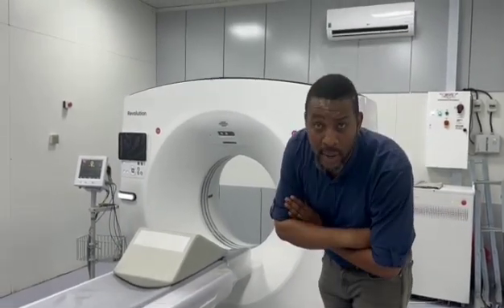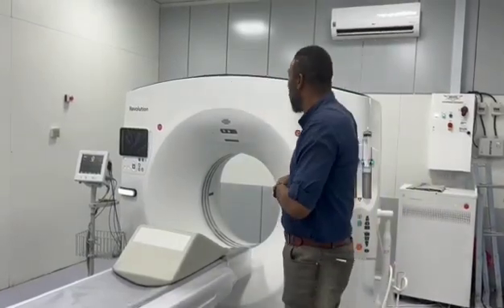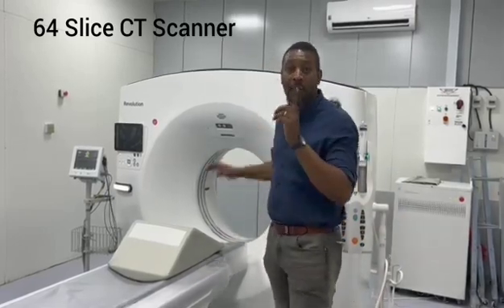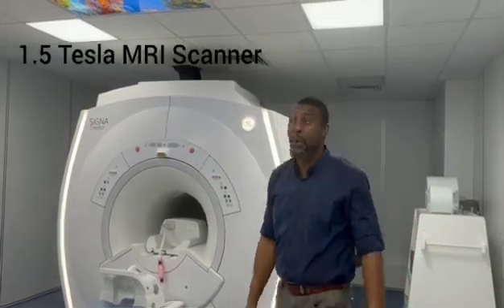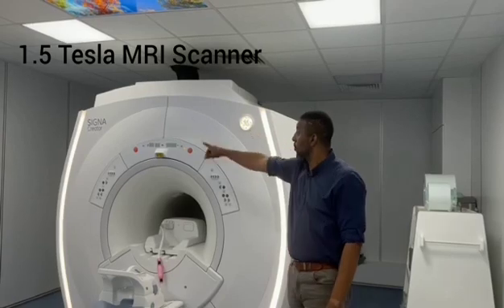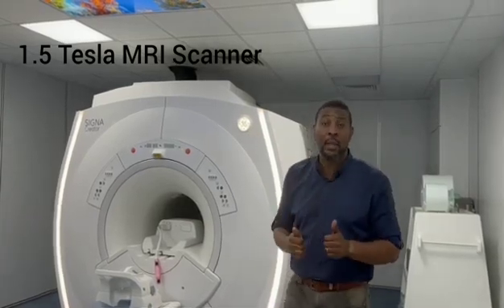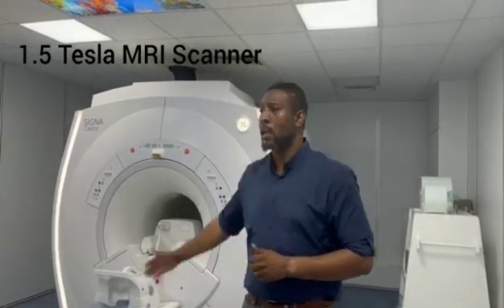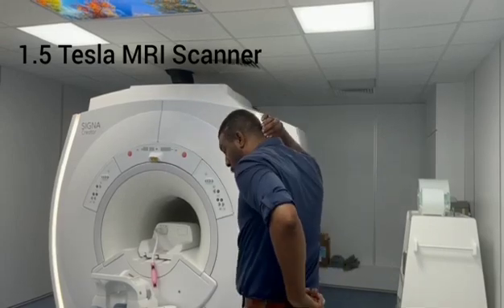Douglas Emeka Okor Providing Information About BAZE UNIVERSITY HOSPITAL Radiology Capacity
Douglas Emeka Okor, Consultant Neurosurgeon, Providing Information About BAZE UNIVERSITY HOSPITAL Radiology Capacity (1.5 Tesla and 64 Slice MRI & CT Scanners Respectively

As Always,

THE NIGERIAN PATIENTS ARE WORTH